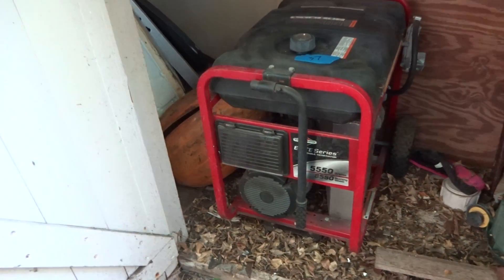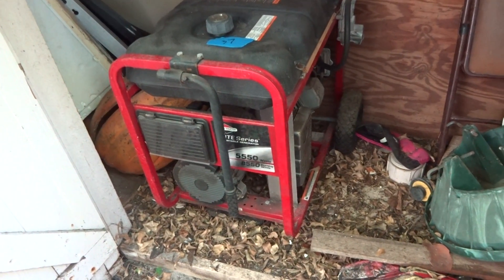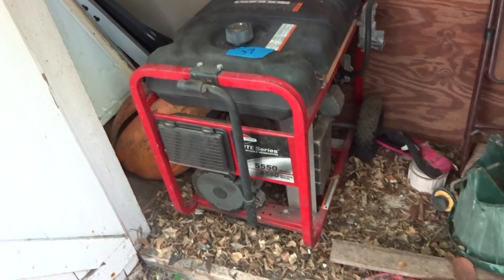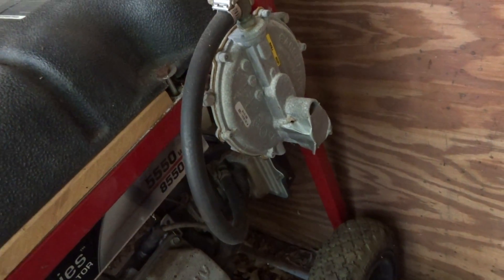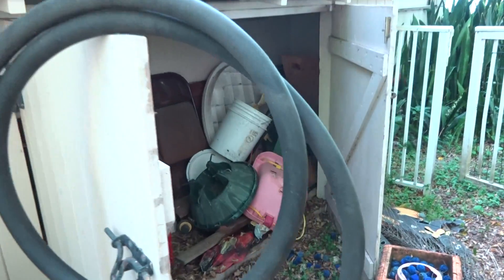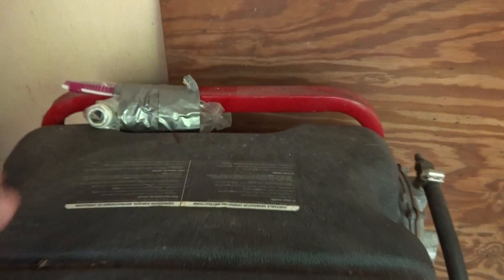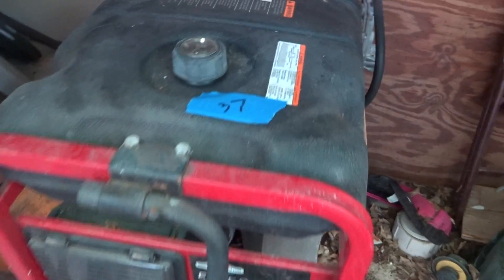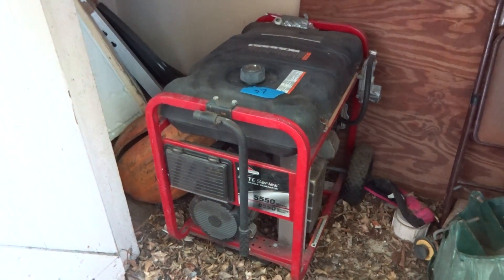lot 37 small generator